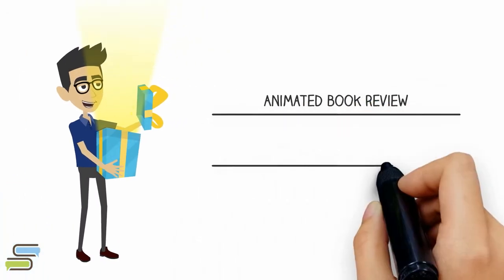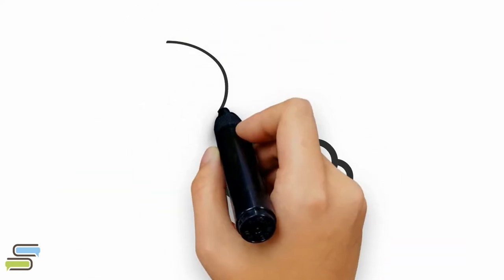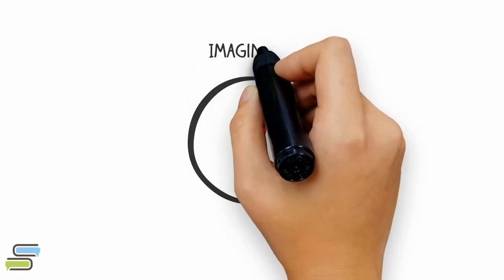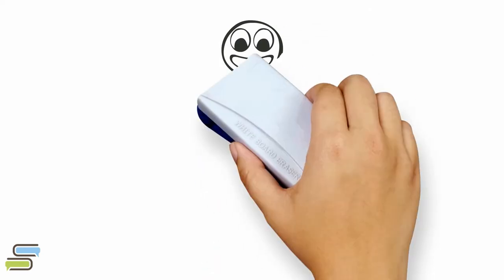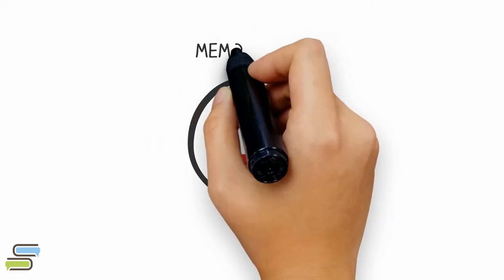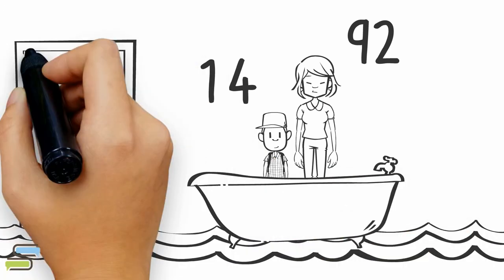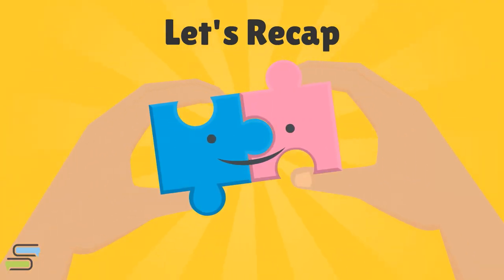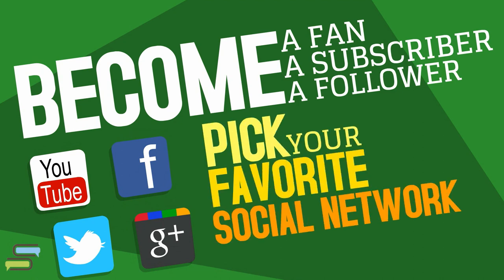How to Improve Memory - Book Recommendations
How to improve memory with Moonwalking with Einstein, the art and science of remembering everything by Joshua Foer

How to Improve Memory:

FACT: Our brain remembers things that are different and that involve emotions

TRICK 1 is to make associations with the person name and face:  to make a person’s nameless abstract and more memorable you can relate his name to something that you already know.

TRICK 2 use imaginations to remember facts:  Change the sound of each word into image, emotion, odor or even sound.

TRICK 3 is the memory palace:
- Imagine a place and store idea inside of it.
- PICK A PLACE that you know well such as your house or a street that you often walk
- Populate the place with UNIQUE, FUNNY and CRAZY image that represents each of the things that you want to remember.
- Each thing that you want to remember, place them in a specific place in your memory palace.
- Recall idea by simply imagine yourself going to each of the spots that you place the image at first